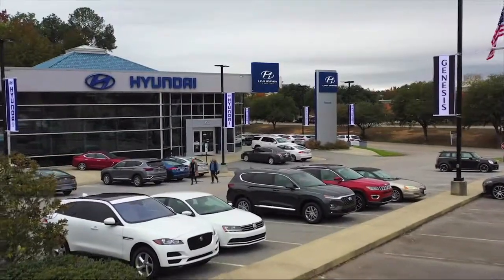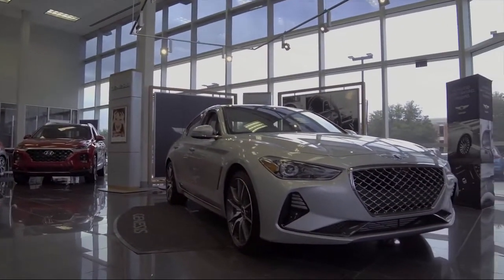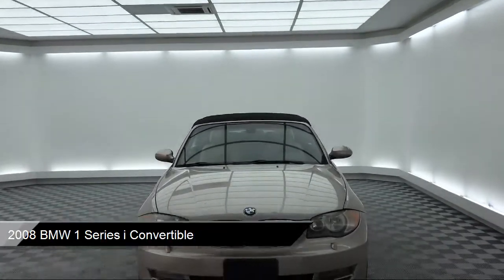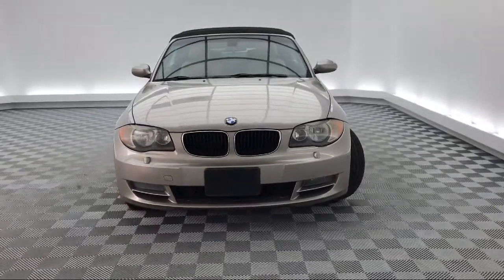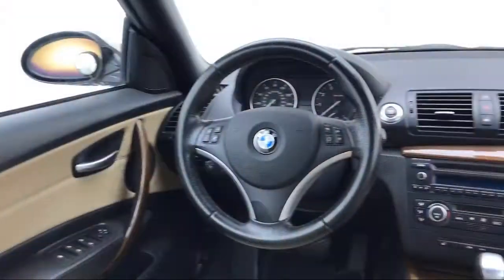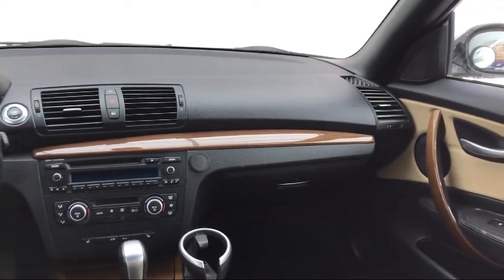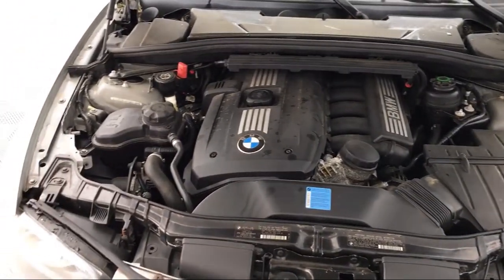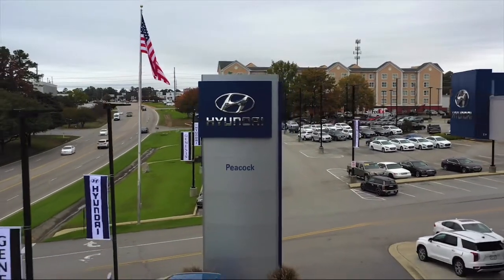2008 BMW 1 Series i Convertible Columbia Lexington Irmo Forest Acres Arcadia Lakes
2008 BMW 1 Series i Convertible Stock Number: YTH79586 Vin:WBAUN13558VH79586.